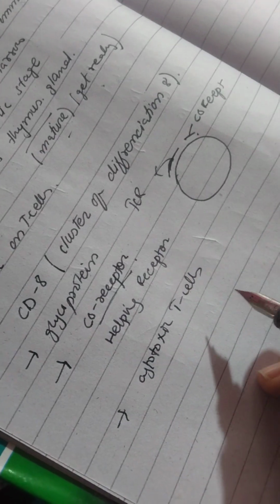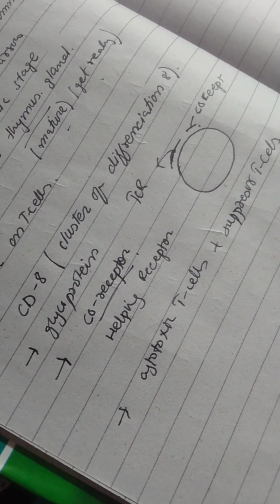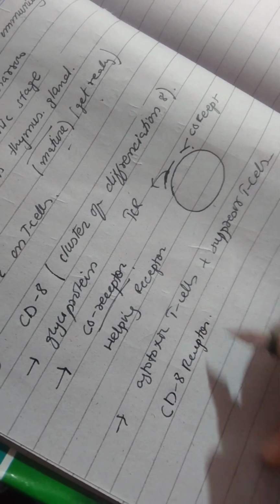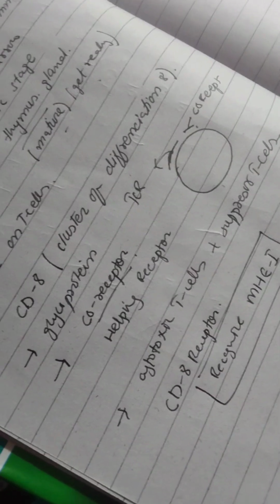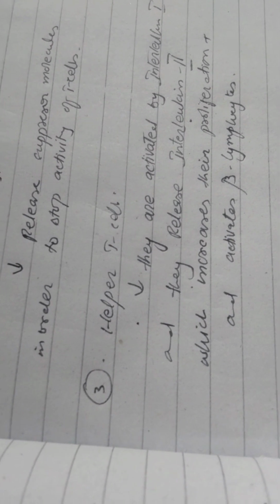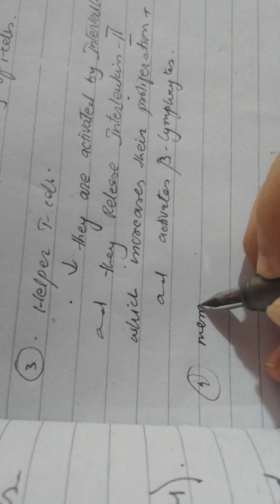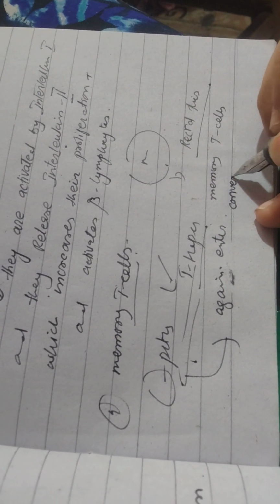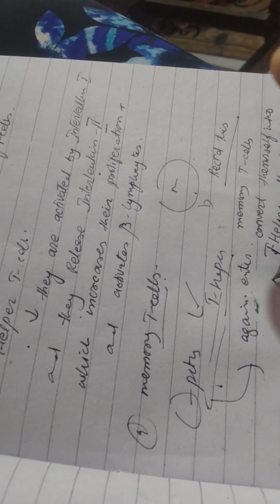|| T-CELL MEDIATED IMMUNITY|| TYPES OF RECEPTORS|| CLASSIFICATION OF T-CELLS ON BASIS OF FUNCTION||